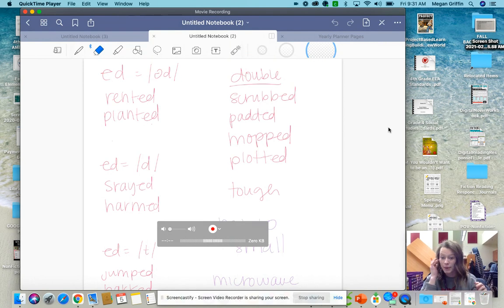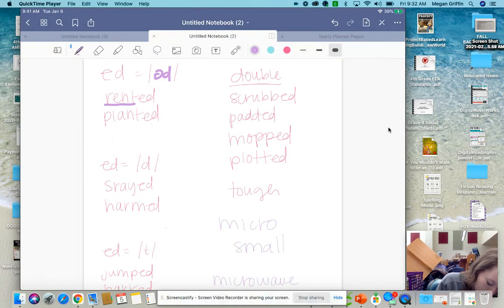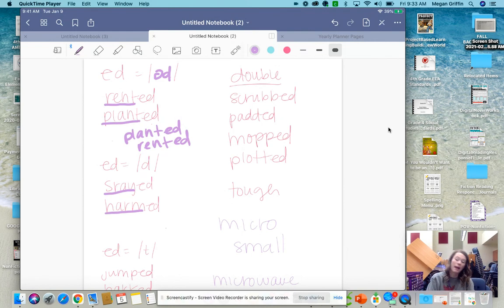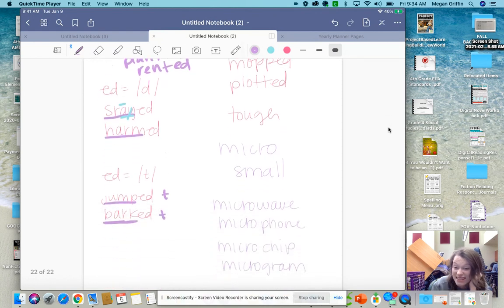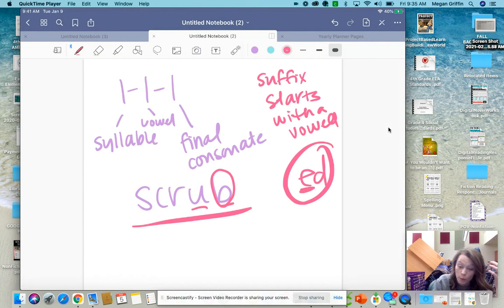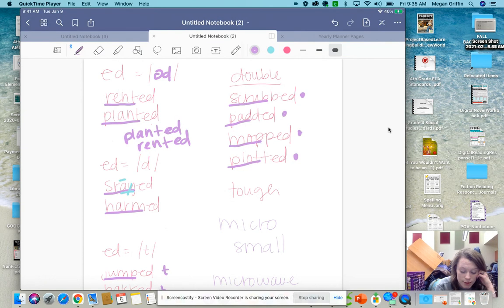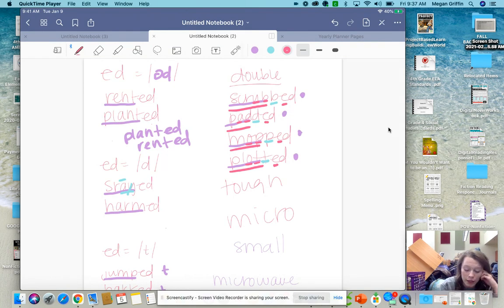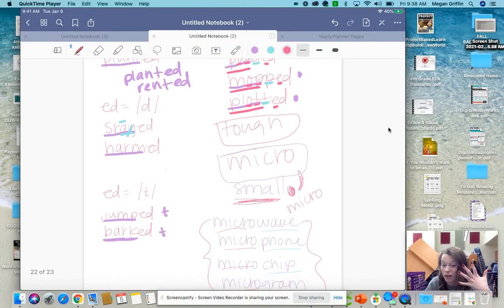4-16 spelling lesson